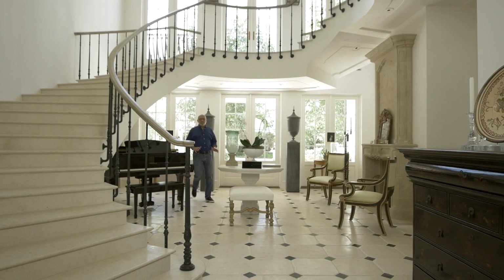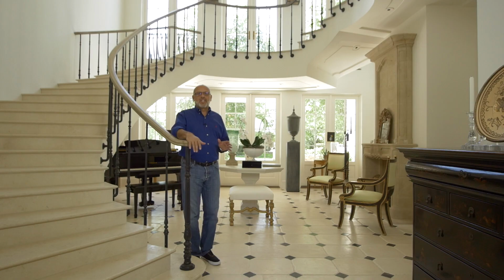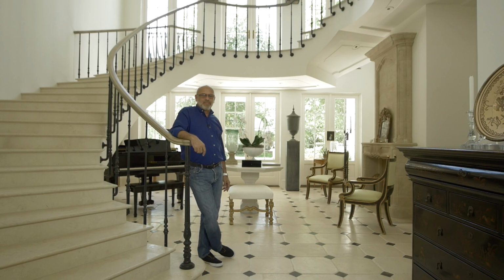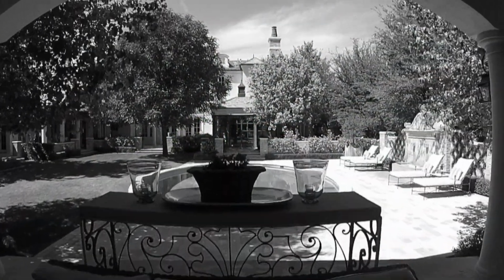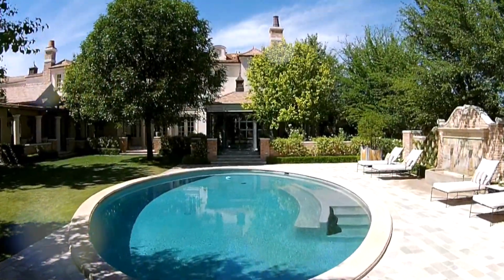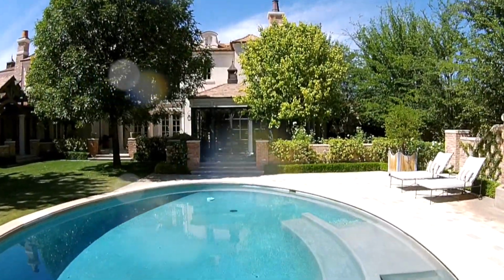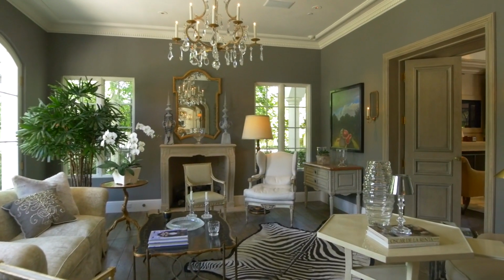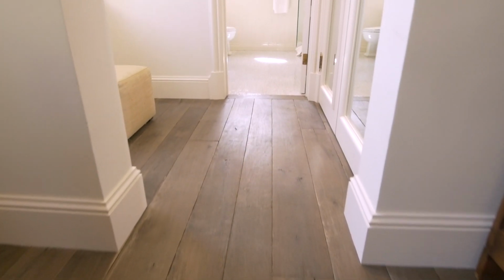TV Production Demo - Sketch with Mark Candelaria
Need a TV production company that understands visual appeal, sexiness and engagement. The Wedgie Creative production team hits the mark every time. Check out this cutdown reel from The Design Network's TV show 'Sketch' with Mark Candelaria.